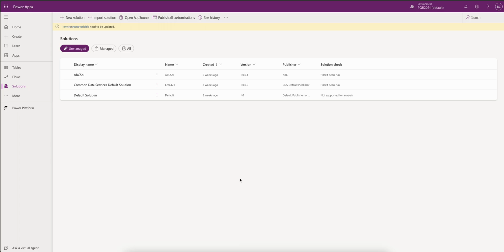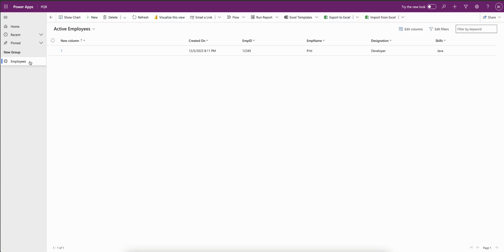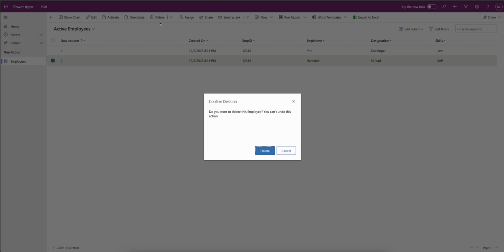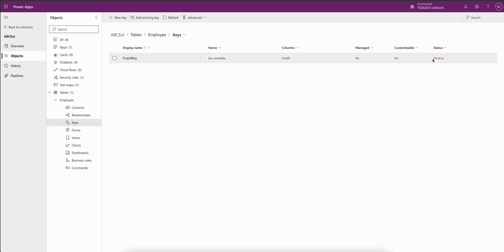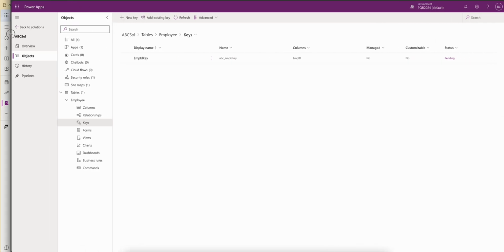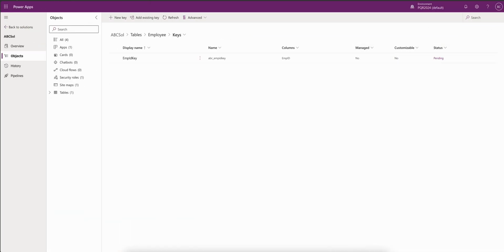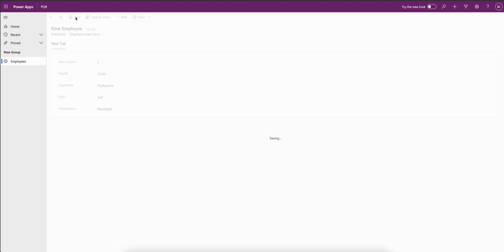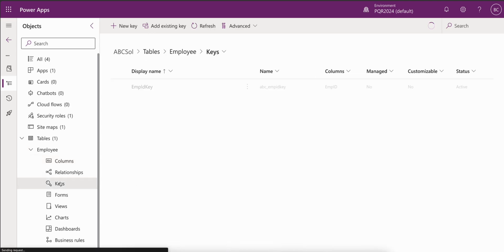Stop Duplicate Records in PowerApps NOW! | Model-Driven App Tutorial 🛑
Learn the most effective ways to prevent duplicate records in your Model-Driven PowerApps tables! Save time and maintain clean data with these professional techniques.